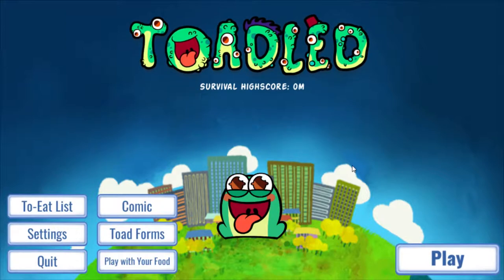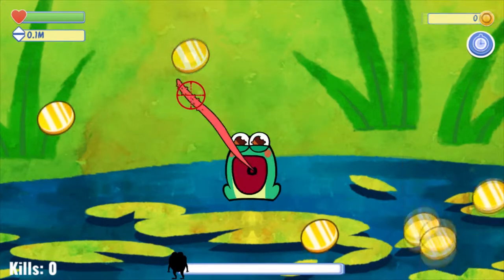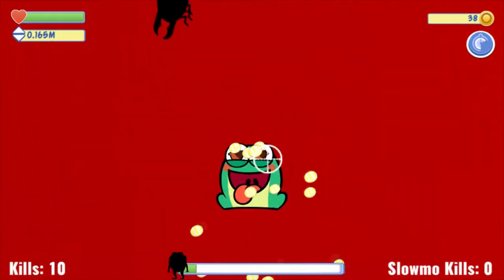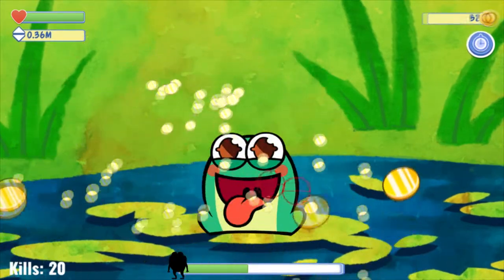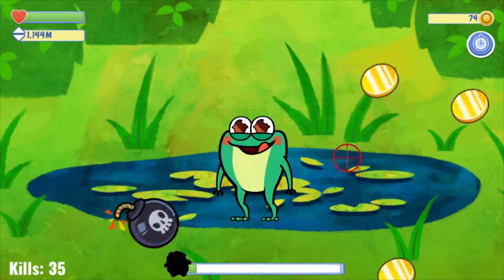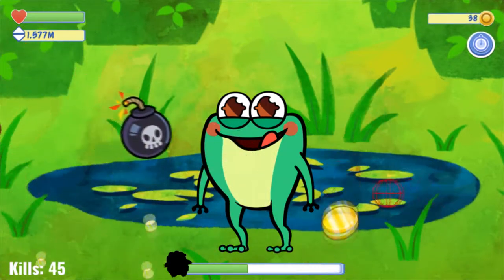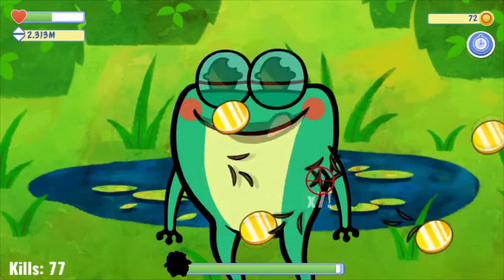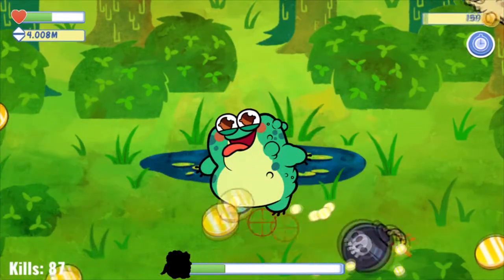Starting out small | Toadled #1